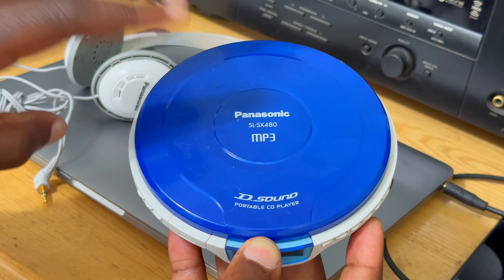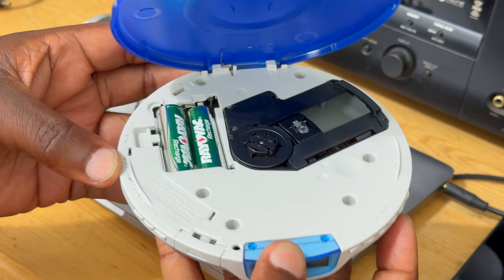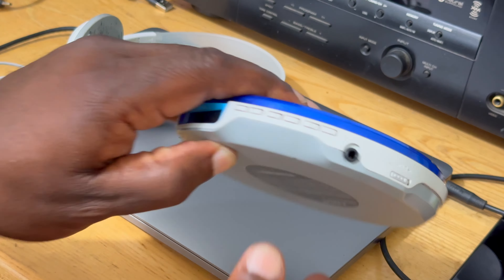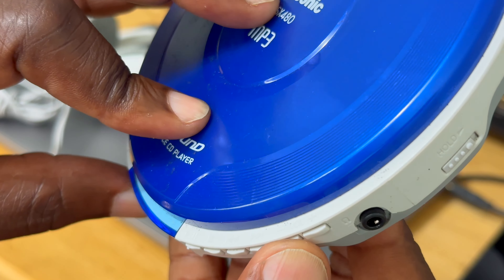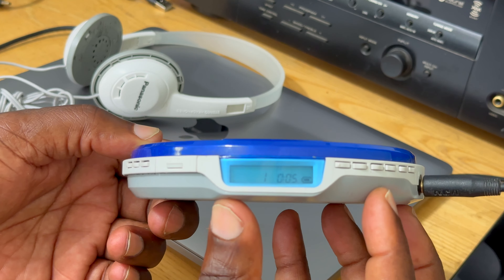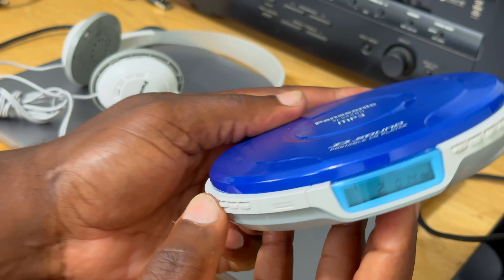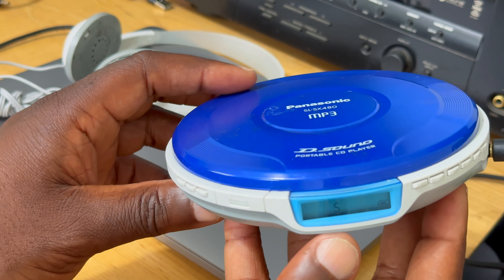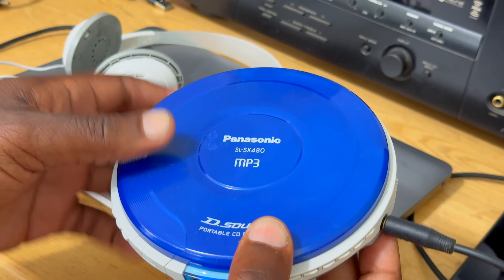Panasonic SL-SX480 Portable CD/CDRW/MP3 Player with D-Sound! Great Anti-Skip CD Player!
Measuring just under an inch thick and weighing less than half a pound, the Panasonic SL-SX480A personal CD player is a great choice whether you're working out at the gym, commuting on the train, or listening at home in the bedroom. The player boasts a sleek, round housing with an attractive blue cover that snaps down securely during playback. More significantly, the unit plays more than just prerecorded CDs, with compatibility for both CD-R/RW discs and compressed MP3 files burned onto a CD-R/RW. The expanded playback options give users access to far more of their digital music library each time they leave the house. Active users will also appreciate the anti-skip system and its related backup memory function (45 seconds for CDs and 100 seconds for MP3s), which combine to ensure a disruption-free listening experience while jogging or driving.

At the core of the SL-SX480A's audio performance is Panasonic's advanced D.sound technology, which comprises four main components: a digital amplifier that reduces distortion for a clearer overall sound; the bass-enhancing facility of the S-XBS super bass boost and the digital audio gain control; and an MP3 remastering function that restores much of the lost fidelity of compressed MP3 audio files. The system also includes four equalizer settings to further enhance the audio experience.

And Panasonic wasn't content to stop there. The company also added a function called H.Bass, which reproduces the series of harmonic bass components that most headphones and compact speakers can't touch. As a result, the listener will enjoy the sensation of fuller bass through the SL-SX480A even when listening over a set of compact ear buds.

Also impressive is the array of playback functions--including 20-track programming, repeat play (one and all tracks), and random play--and the CD player's extra-long playback times, which extend up to 75 hours for MP3s and 33 hours for CDs. The CD player, which measures 5.43 inches in diameter, runs on a pair of AA alkaline batteries and comes with Panasonic's D.sound stereo headphones.